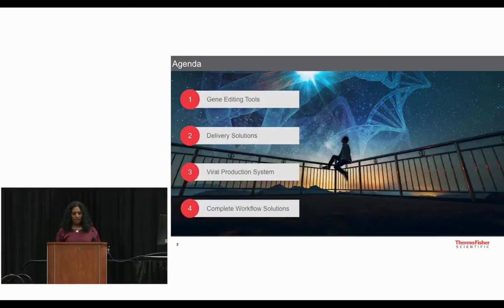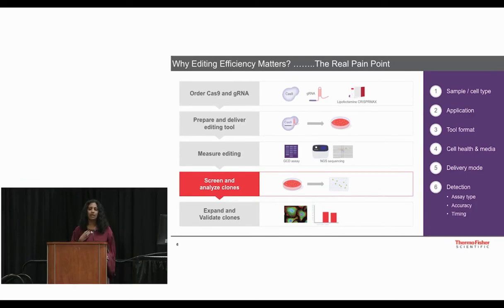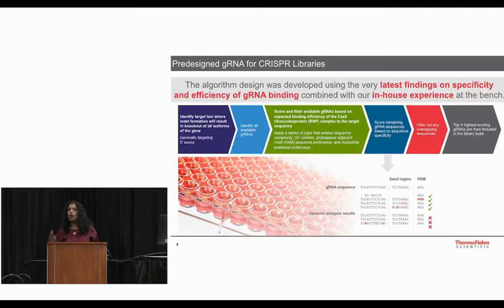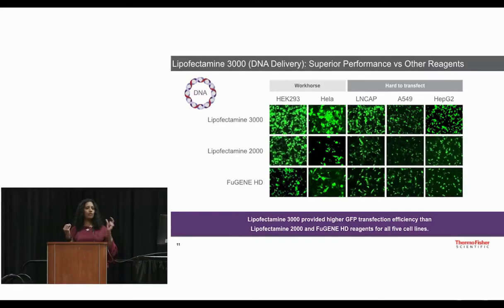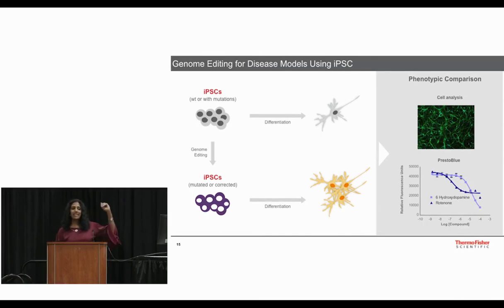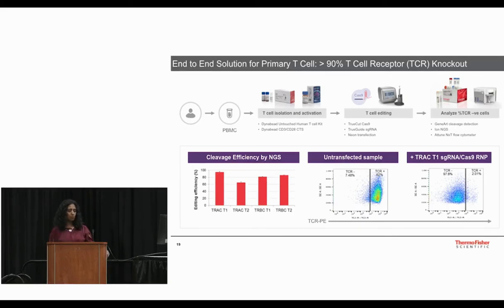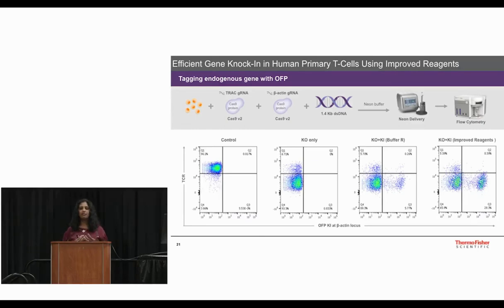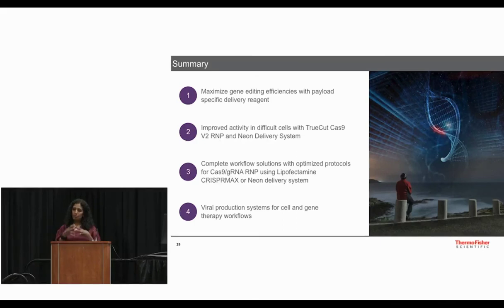Cutting Edge Viral and Non-Viral Delivery Platforms for T-Cell Engineering and Beyond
Presented By:
Namritha Ravinder

Speaker Biography:
Namritha Ravinder, is a Senior R&D manager at Thermo Fisher Scientific in Carlsbad, California. Dr. Ravinder and her team is focused on developing platforms and workflows for Cell and Gene therapy applications including gene delivery and viral vector systems. Prior to her current role she lead product development initiatives around mammalian genome editing and functional genomics screening as well as helped establish a variety of custom service offerings within Thermo Fisher Scientific including cDNA library generation, virus production, gene expression profiling and custom RNAi screening tools. She earned her Doctorate in Biotechnology from University of Alabama in Huntsville followed by a Postdoctoral research at Children's Hospital in Los Angeles in HIV Virology.

Webinar Abstract:
Growing demand for precision therapy and the recent successes with CAR-T cells for cancer treatment has put the spot light on Cell and Gene Therapy Applications. However, the difficulty of delivering relevant payloads into immune and other challenging cells remains to be a major bottle neck to rapid advancement from bench to clinic. Most studies have been focused on using viruses to engineer T cells. At the same time due to safety concerns with viral vectors there is also lot of demand and investment in non-viral based methods to maximize gene editing efficiencies in immune cells especially to meet increasing demand for developing allogeneic immune cell therapies.

This talk will cover recent advancements we have made in delivery tools for genome editing, immune cell engineering and in vivo delivery applications. More specifically we will be addressing the following 4 focus areas.

Earn PACE Credits:
1. Make sure you’re a registered member of LabRoots
2. Watch the webinar on YouTube or on the LabRoots